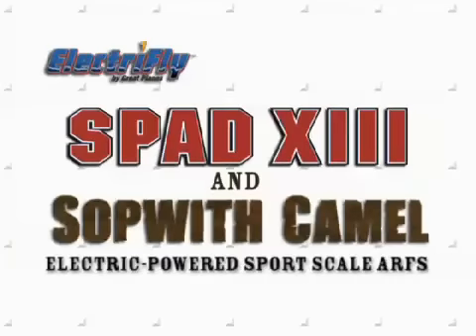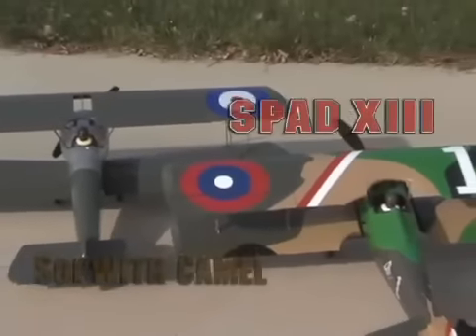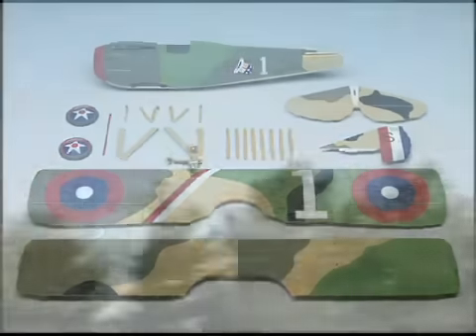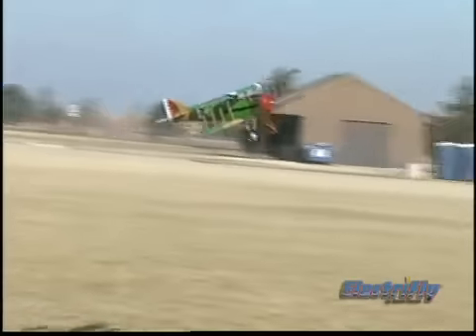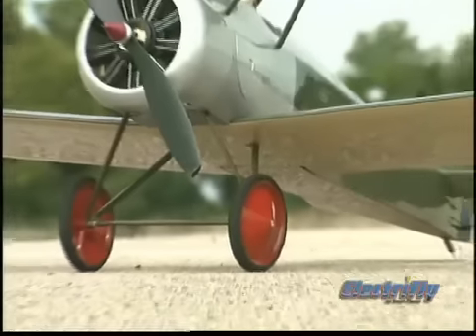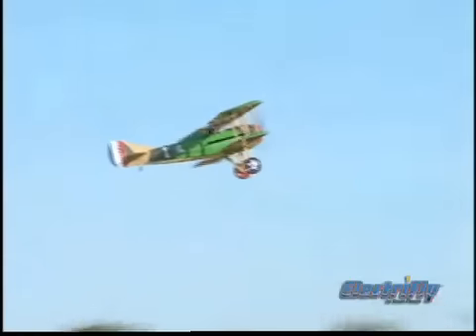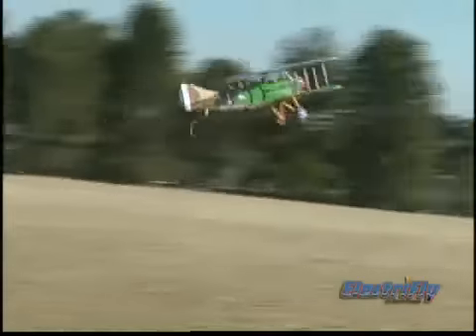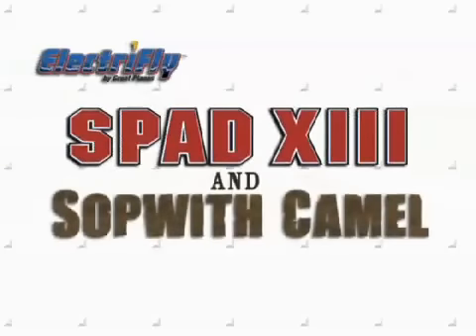Great Planes Spad XIII Electric ARTF A-GPMA1143 & Sopwith Camel ARTF A-GPMA1144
For more information regarding this model, please click on the following links:

Great Planes Spad XIII Electric ARTF A-GPMA1143

Great Planes Sopwith Camel ARTF A-GPMA1144